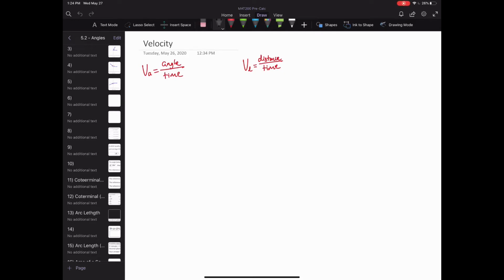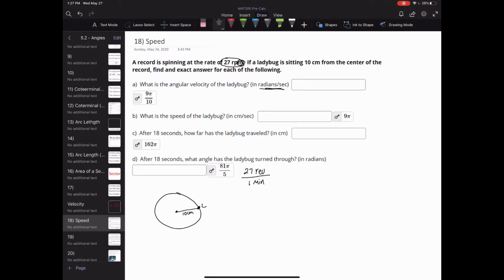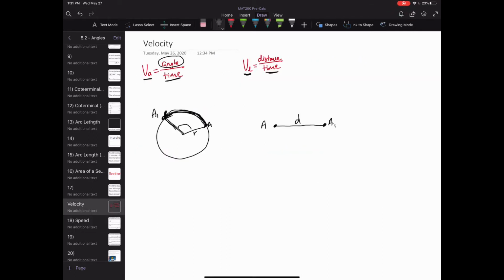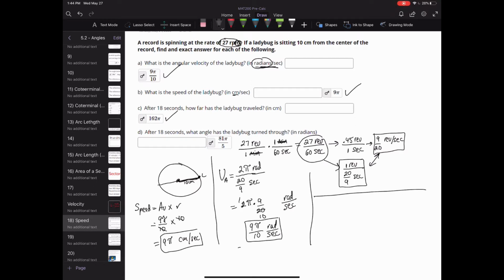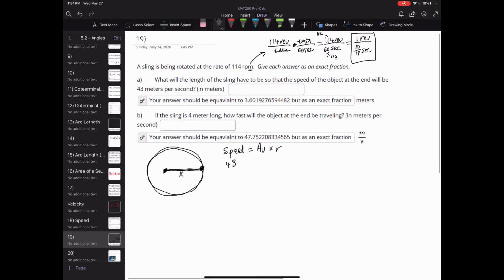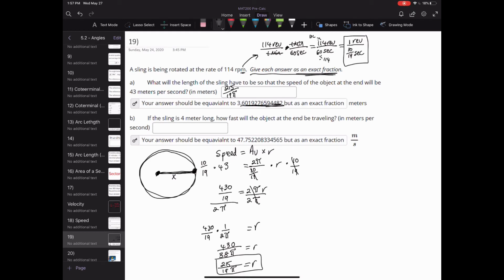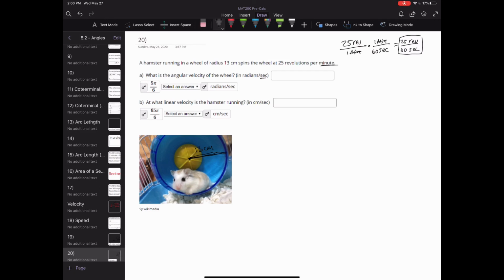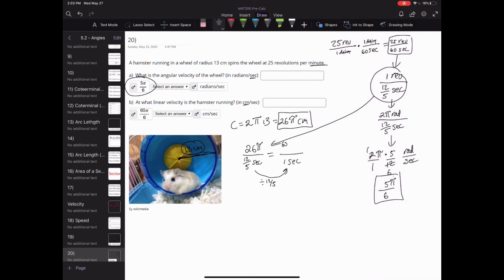5.2 Angular and Linear Velocity word problems